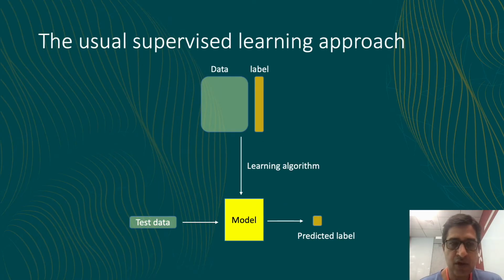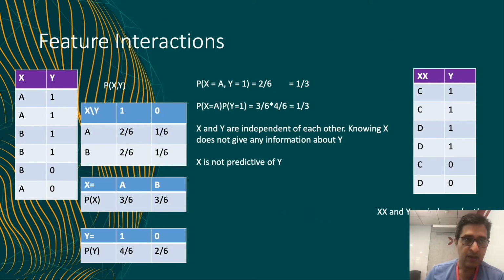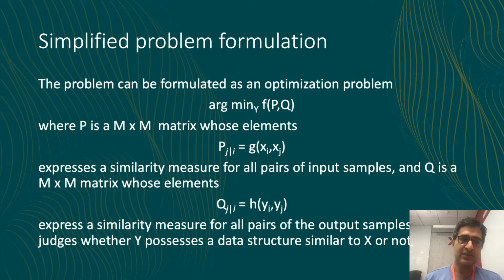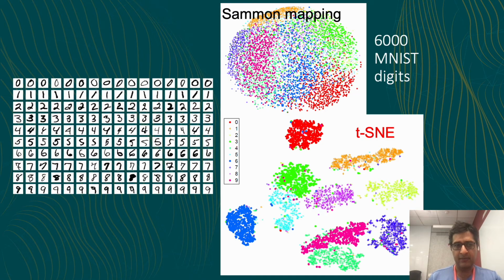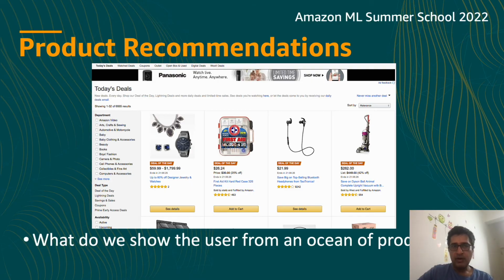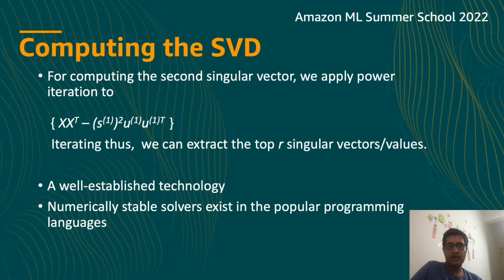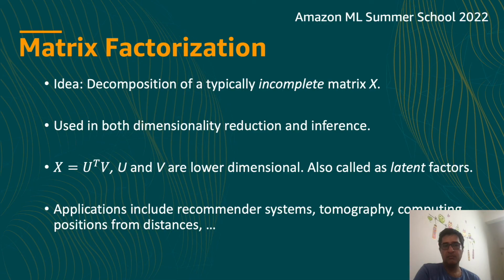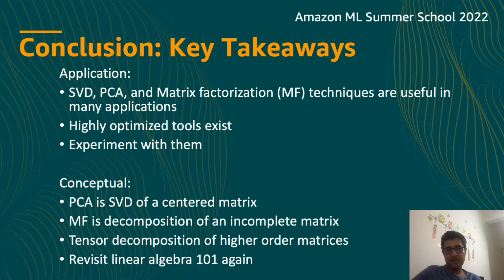Module 3 Dimensionality Reduction | Amazon ML Summer School 2023